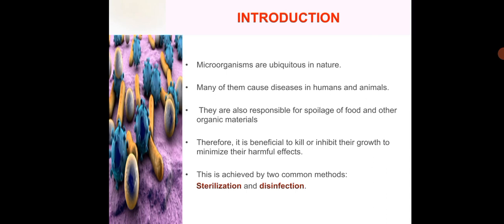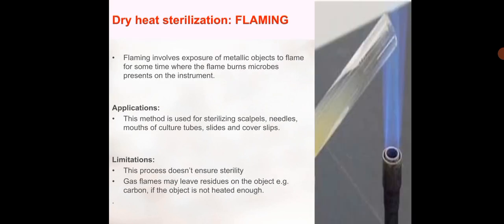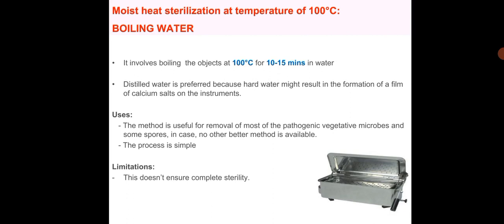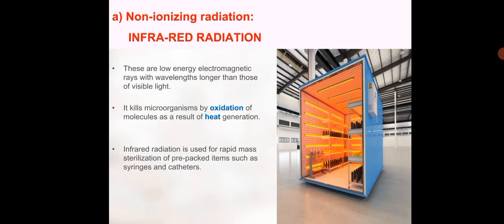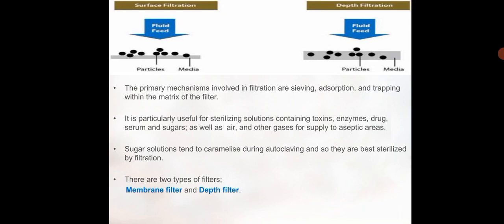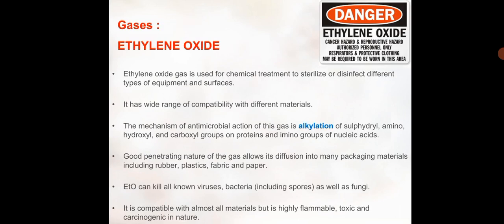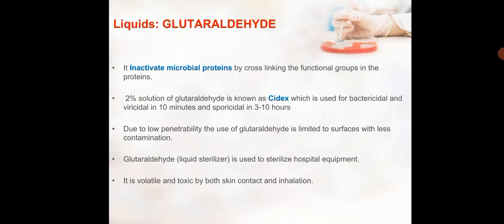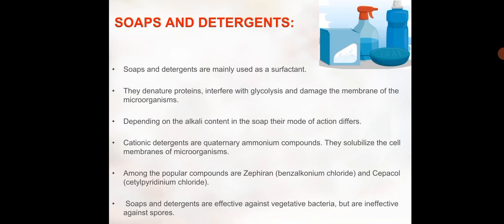NOTES on Sterilization and Disinfection techniques used in Microbiology laboratories